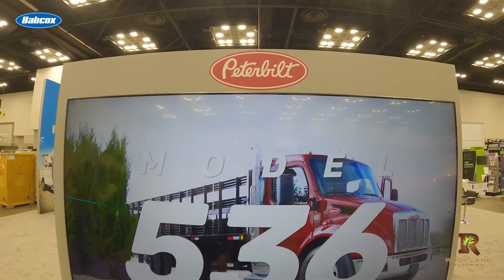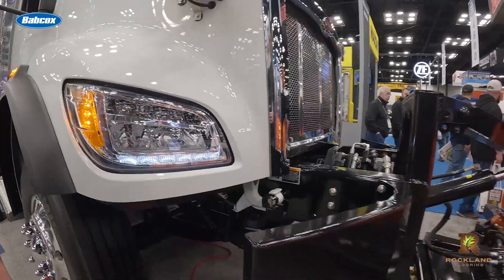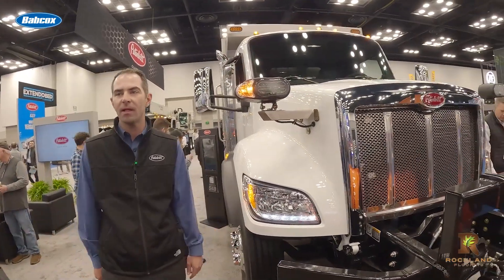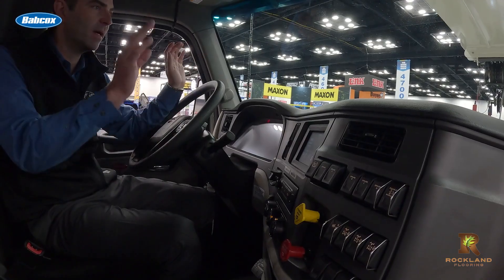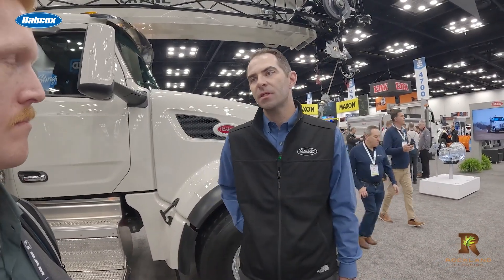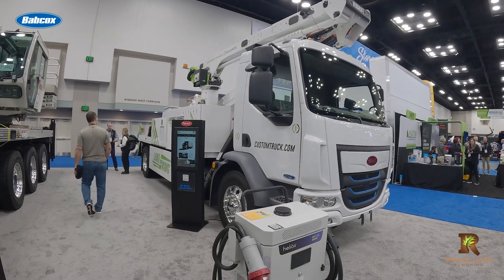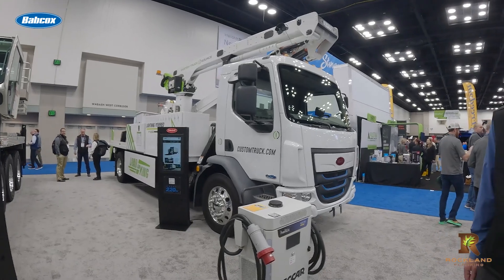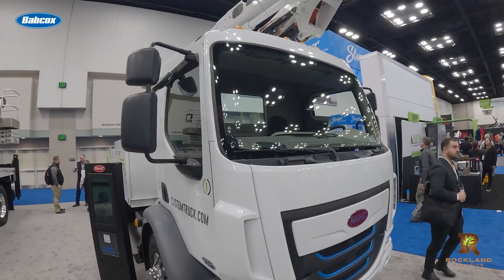Peterbilt Medium-Duty Updates Highlighted at Work Truck Week | On The Road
Peterbilt brought serious updates to its medium-duty lineup at Work Truck Week—including new heated LED headlights with a simplified plug-and-play install, and an infotainment system with Apple CarPlay and configurable camera views.
Plus, a Cummins B6.7 Octane engine option aims to deliver diesel-like durability with gas-powered simplicity. We also got a look at the mobile PACCAR EV charger and a Versalift-equipped 220EV with customizable battery options.
Watch this episode of On The Road for our full interview with Peterbilt’s Jake White to see what’s coming next.